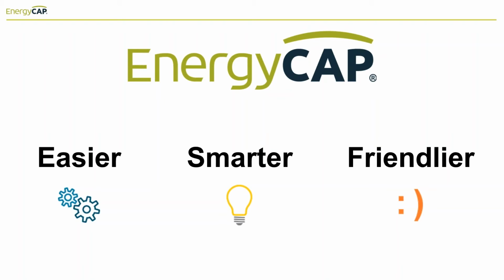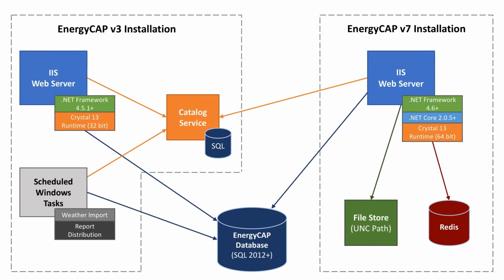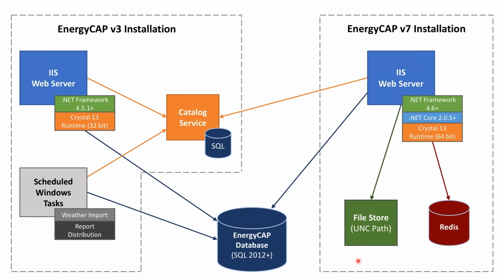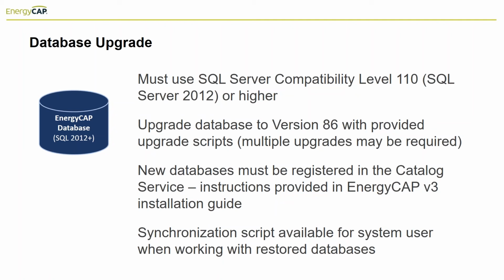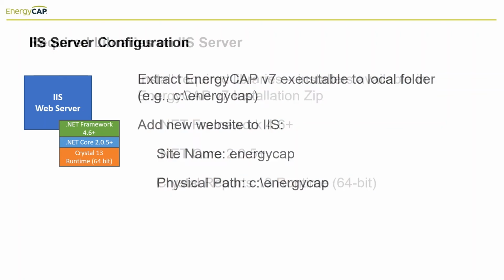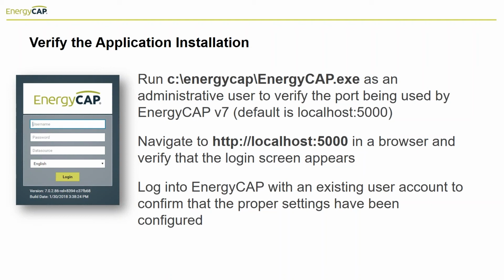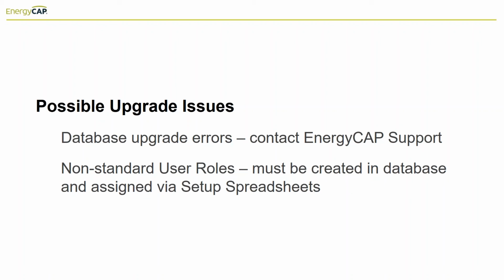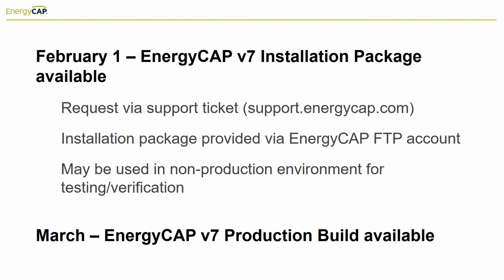Webinar: EnergyCAP Version 7 for Self-hosted Clients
Specifically for clients that host their own EnergyCAP databases. Led by Dave Ulmer, VP of Software Development, this webinar outlines the technical requirements of EnergyCAP Version 7 and the upgrade process.